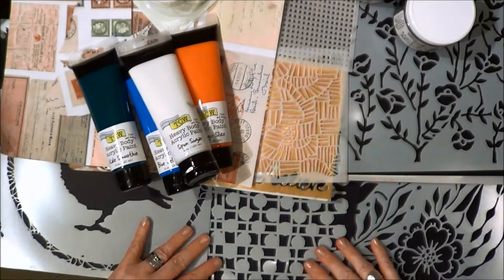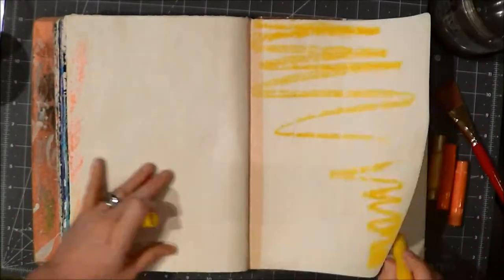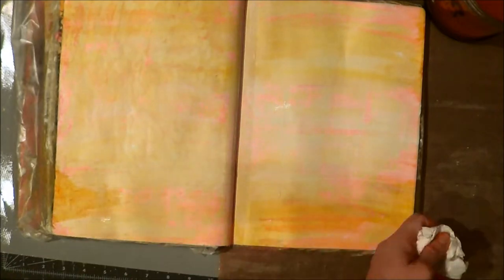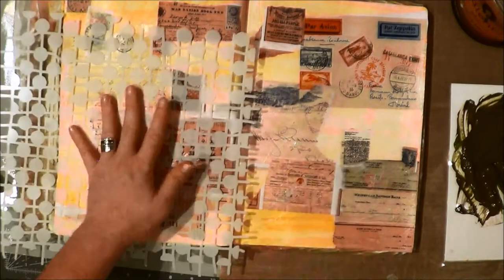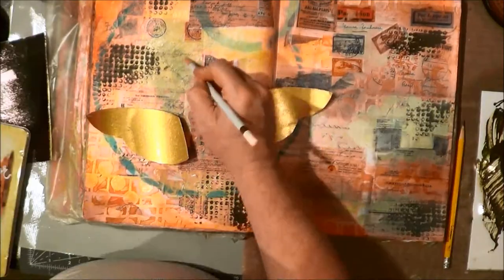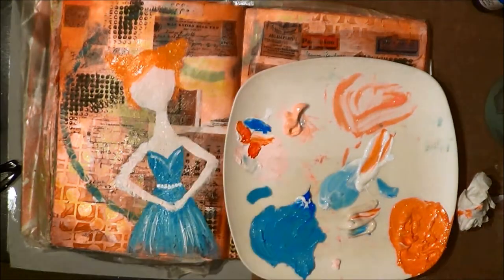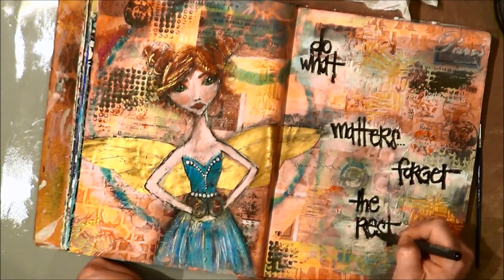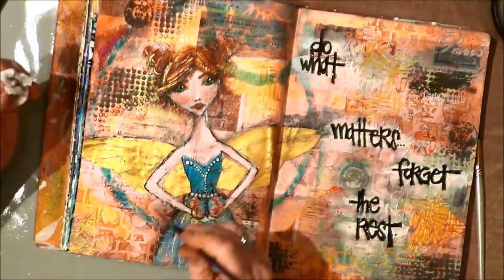what matters - Art Journal - The Crafter's Workshop - July 2018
Showing the Start to Finish process of a double page Art Journal spread using new products from the latest release from The Crafter’s Workshop, as well as various mediums from TCW.

**  S U P P L I E S:

Below are the links to the items shown in the video provided for by The Crafter’s Workshop.  The Crafter’s Workshop provided me with some product to create this project.  The opinions I share are solely my own.  All other items were personally purchased.

TCW756s - Doodling Template - Magic Ladder
TCW792s – Doodling Template – MicroDots
TCW773 – Doodling Template – Connected Dots
TCW766 – Doodling Template – Thoughtful Bird
TCW9006 - Gel Medium - Gloss
TCW9007 - Gesso - Clear
TCW9001 – Gesso - White
TCW9003 – Gesso Gold
TCW9044 – Modeling Paste - Light &amp; Fluffy
TCW9026 – Modeling Paste - Champagne Gold
TCW9024 – Heavy Body Acrylic - Kale Smoothie
TCW9017 – Heavy Body Acrylic - Lemon Custard
TCW9019 – Heavy Body Acrylic - Candy Apple Red
TCW9021 – Heavy Body Acrylic - Blueberry Pie
TCW9022 – Heavy Body Acrylic - Grape Jelly
TCW9023 - Heavy Body Acrylic - Blue Jellybean
TCW9020 – Heavy Body Acrylic – Raspberry Sorbet
TCW9018 – Heavy Body Acrylic – Orange Slice
TCW9016 – Heavy Body Acrylic – Spun Sugar
TCW9015 - Heavy Body Acrylic - Black Licorice